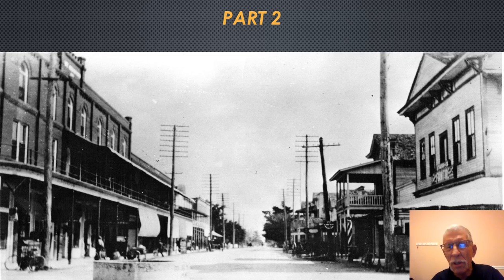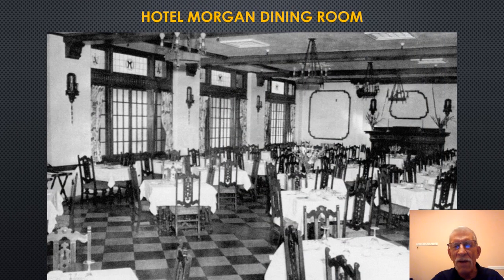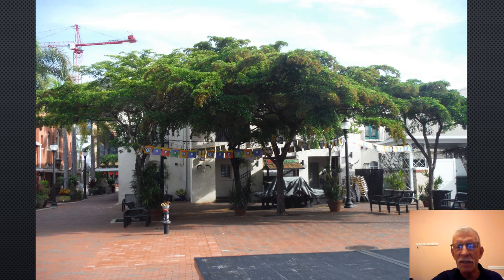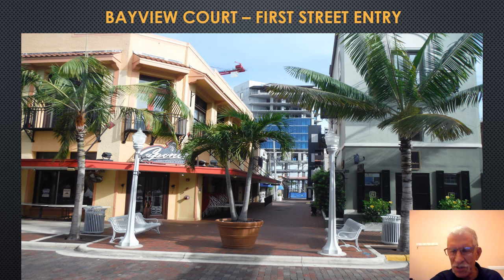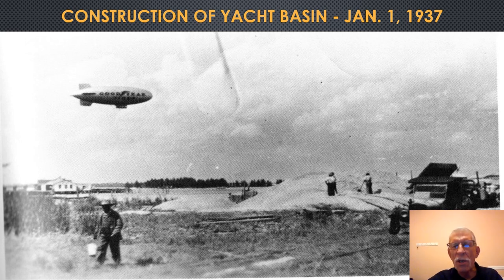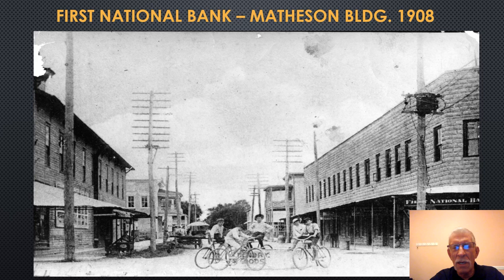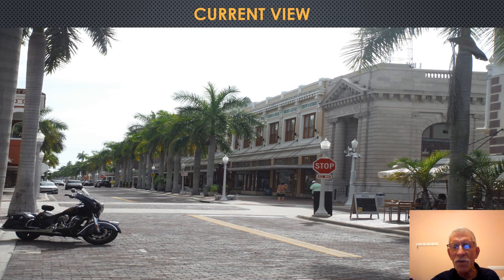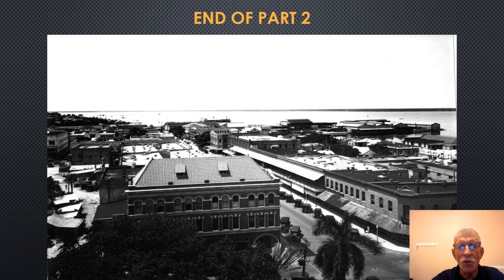Ft Myers Tour - Part 2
Historical narrative of Fort Myers through photographs - Part 2